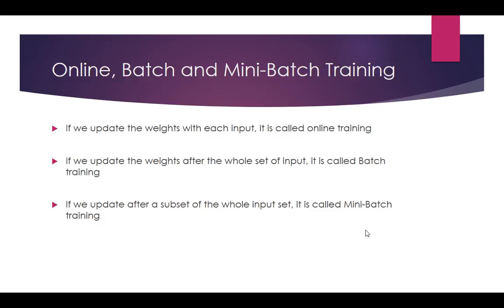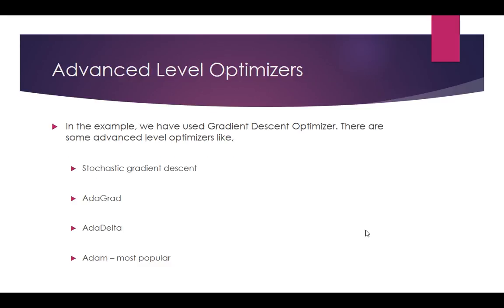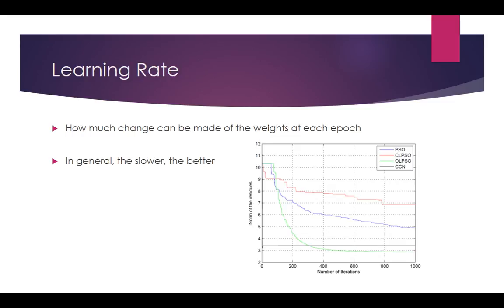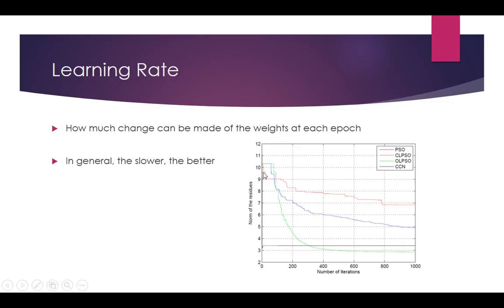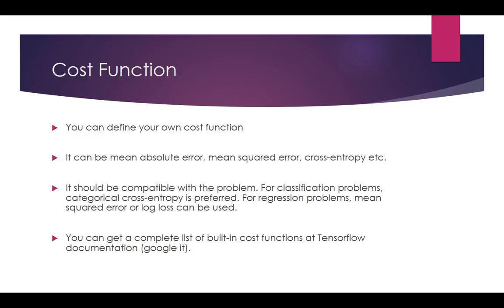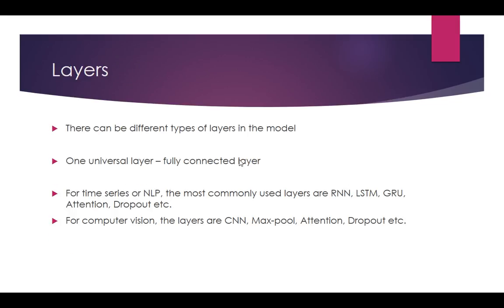3. Machine Learning with Tensorflow - Terminology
Terms commonly used in deep learning based machine learning.